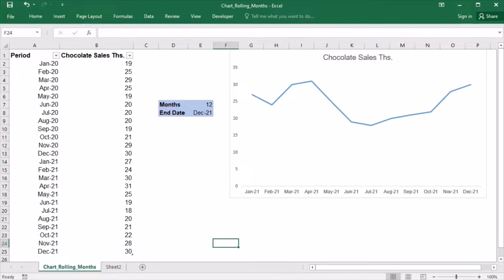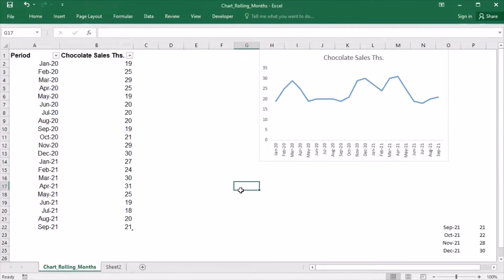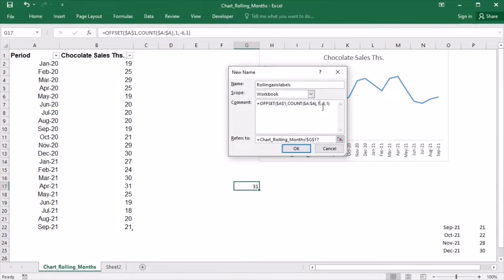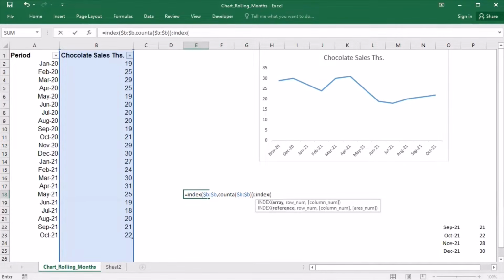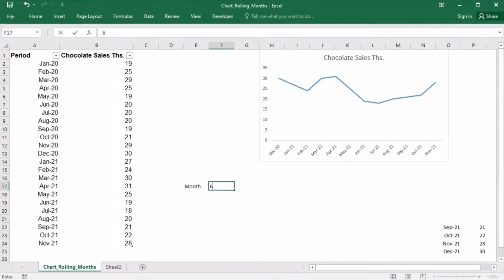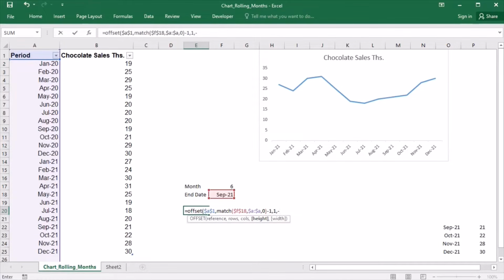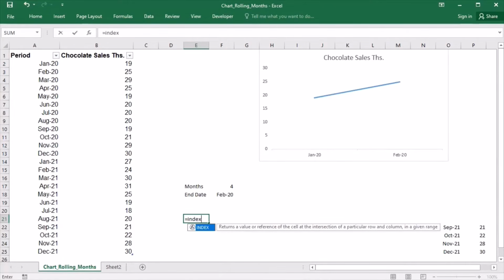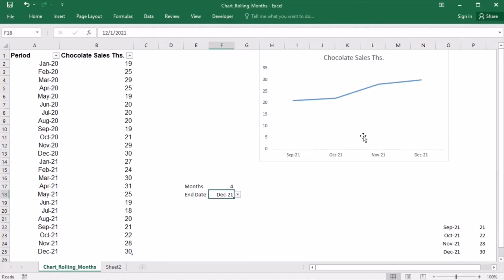Excel Chart with Rolling 6 Months, 12 Months, or User-Defined End Date using Dynamic Named Ranges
This video has been updated with newer functions for Microsoft 365. You can find the newer video here:

In this video you will see, how to make a chart in Microsoft Excel with dynamic rolling periods that are updated, as soon as new months are added to the table. Alternatively, this solution can be extended to show the consecutive months, the number of which and end date can be flexibly chosen by the user from a drop-down list to zoom in and out of one single chart. The solution does not need additional tables or Visual Basic for Applications and is instead based on using dynamic named ranges and formulas returning arrays. Two options will be shown for the formulas-one using the OFFSET function and the other using the INDEX function. The OFFSET function will recalculate every time that a change is made on the sheet, even in cells not related to it, so if calculation time is an issue for you because of a very large file, then please use the formulas with INDEX function instead.

Chapters
00:00 Introduction
01:04 Preparing the table and line chart
01:41 The concept for charting the rolling months
03:11 Formula for rolling 6 months with OFFSET function
04:48 Creating dynamic named ranges with the formula
06:13 Using dynamic named ranges in the chart
07:27 Adapting the named ranges for rolling 12 months
07:56 INDEX function as alternative to OFFSET for rolling months
11:24 User-defined end date and number of months
11:59 Creating a drop-down list of months using data validation
13:09 Formula with OFFSET and MATCH functions
15:43 Updating the named ranges with the new formula
17:20 Using INDEX and MATCH functions for a similar effect
19:13 Updating the named ranges

If you need an alternative to using dynamic named ranges for making the dynamic chart in Microsoft 365 and Excel for the web, then take a look at this video